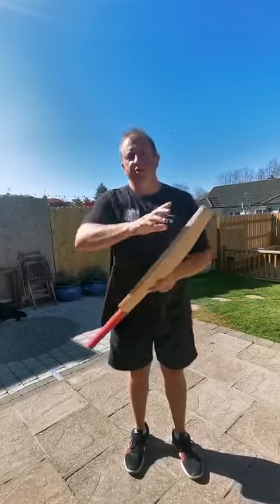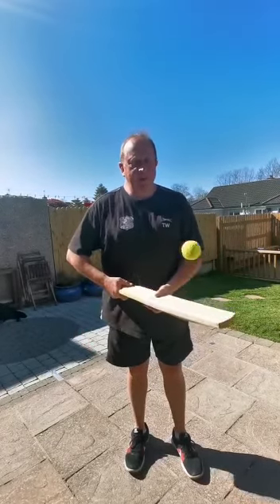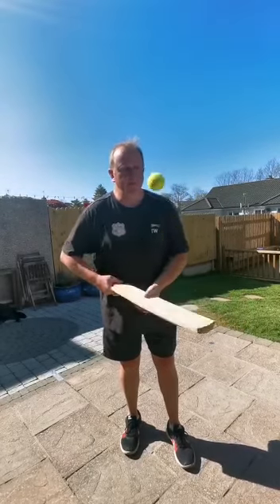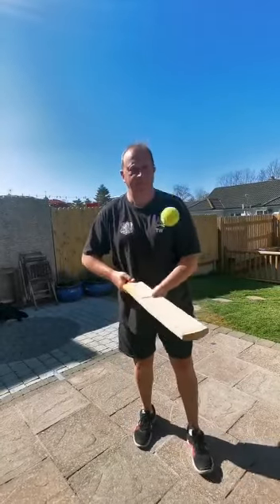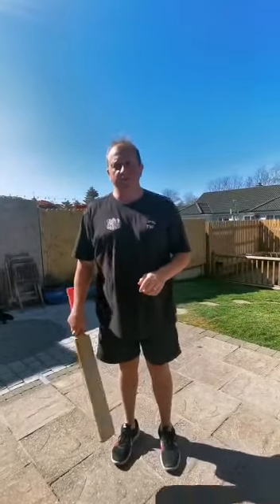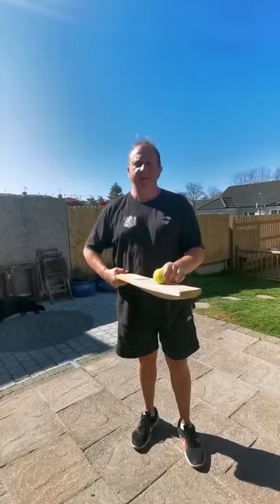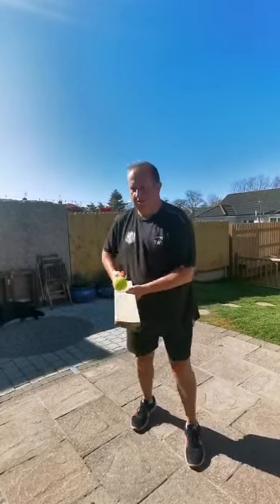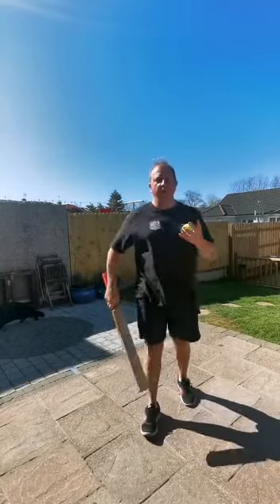COMPETITION to get involved in at home during isolation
|Competition| a fun competition to compete in while in isolation and StayWithTheGame with Cork Harlequins